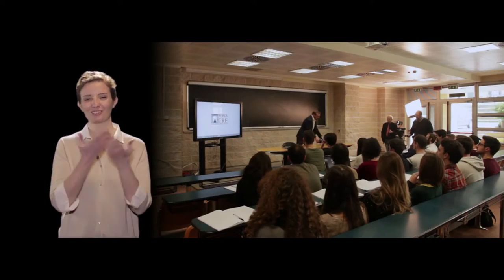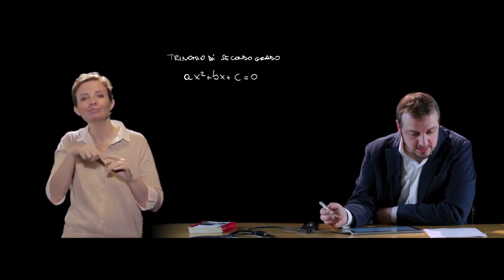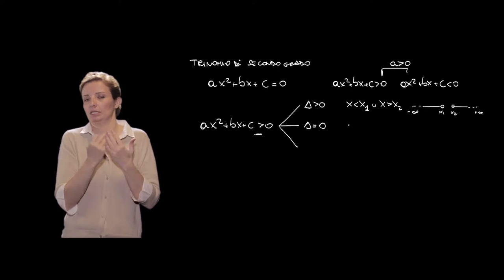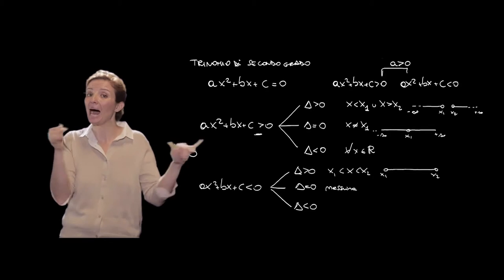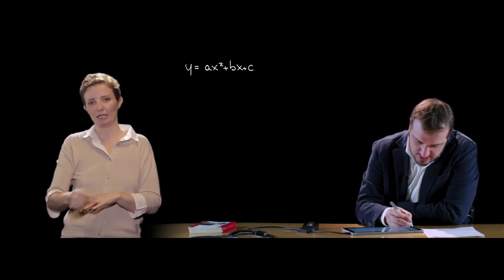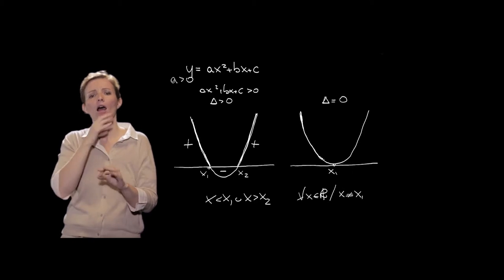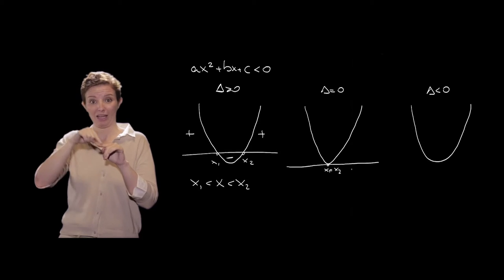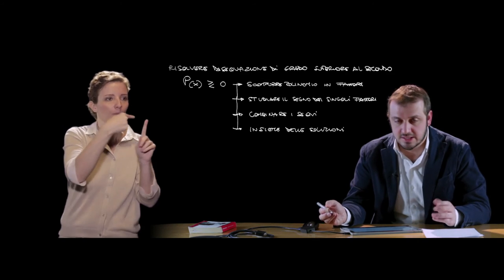Mooc - Thinking of studying Engineering? - Disequazioni di 2° grado (LIS)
Lezione 12 - Disequazioni di 2° grado - Lingua dei segni Italiana